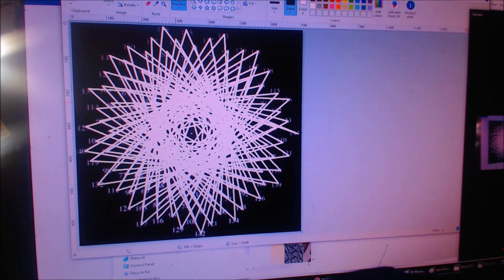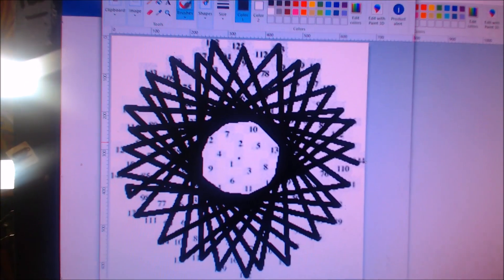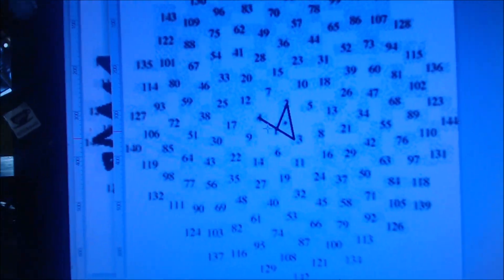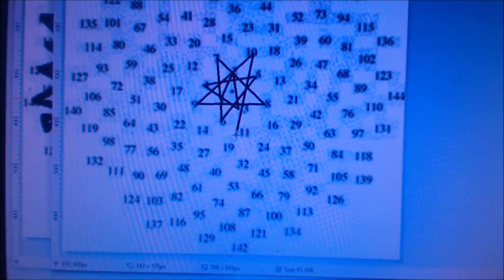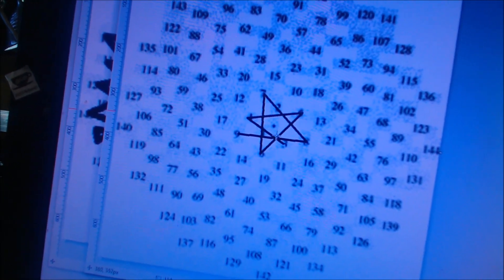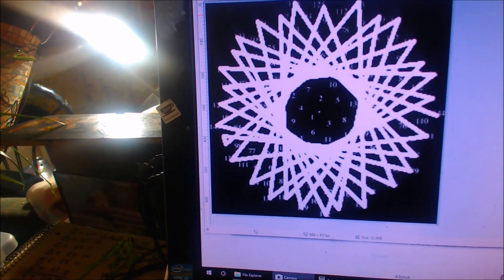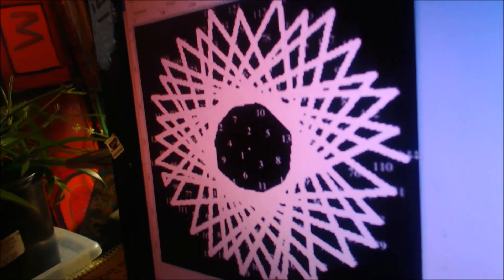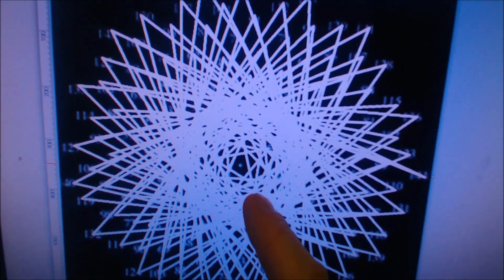FLOWER OF LIFE Hmm WHAT!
LET US BREAK DOWN LIFE AND THE CONSTRUCTION OF THE BLUE PRINTS NEEDED... AFTER THE CONSTRUCT OF THE NATURE AND THE BEAST. WE HAVE ALREADY BROUGHT IN THE SPIRIT VIBRATION. NOW THE HU OF THE LIGHT. HUMAN ..ANI LIGHT MAL. LAMINA LAMINATE.. WHERE DO I FIND THESE WORDS TO WRITE.. ANIMAL HUMAN.. IN THE LIGHT OF THE IN A HU OF LIGHT.. USE THE WORD TO CREATE A STORY. USE MATH TO PROCESS THE WORD FOR A DEFINITION ALREADY CREATED BY THOSE BEFORE I. THE FUTURE TOUCHES THE PRESENCE OF THE PAST.. THEIR IS THE FUTURE TH TIME MOTION AND MOVEMENT OF THE VERY HAPPING OF THE PERIOD.
MATTERS BLACK DARK WATER.. THE ELEMENTS THE WORDS WE USE TO DESCRIBE EVERYTHING. HUMAN ANIMAL... BEAST.. INSECT... THEIR REASON FOR THEIR PRESENCE. OR IS IT PART OF THE EVER CORRECTING CORRECTION OF THE URANTIA WORD MINDS. cORRECTIONS ALL THE TIME, NOTHING PERFECT AND NEITHER IS THE SYSTEM BUT IT RECOGNIZES THE FAULTS AND CORRECTS THEM LIKE A BROKEN ROAD... ALL OF OUR MINDS OVER TIME BEING ABLE TO SEE A SPEC OF CORRECTION KEEPING US ETERNAL IN THE LIGHT